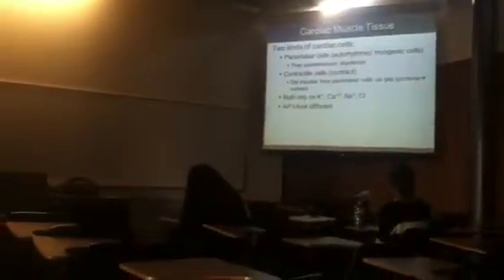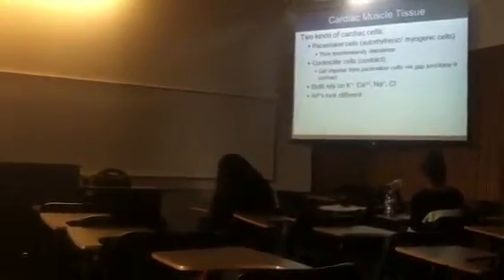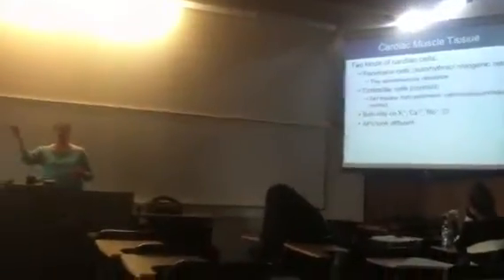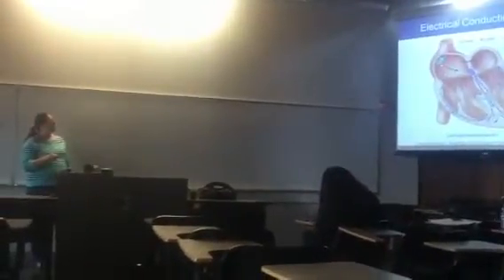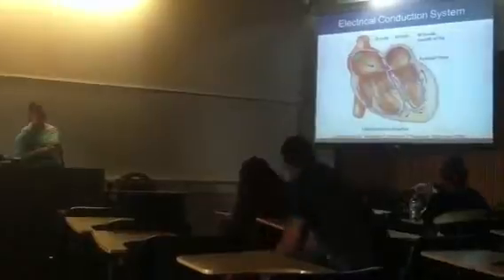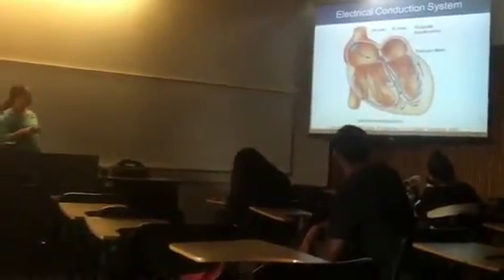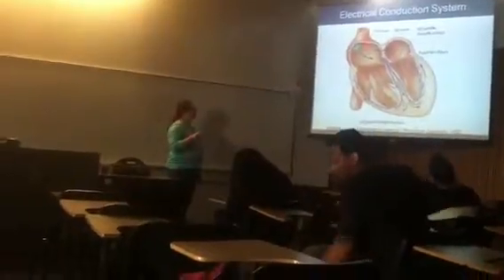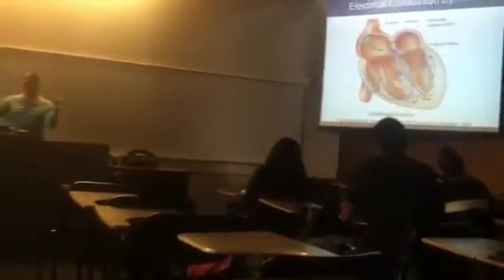|XX| Cardiac Muscles P3 J.Murillo|XX|